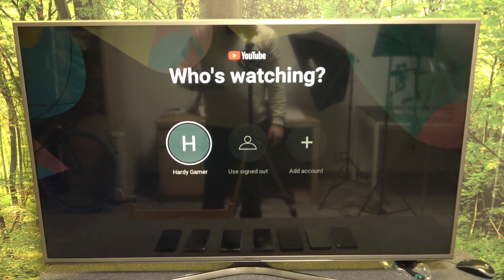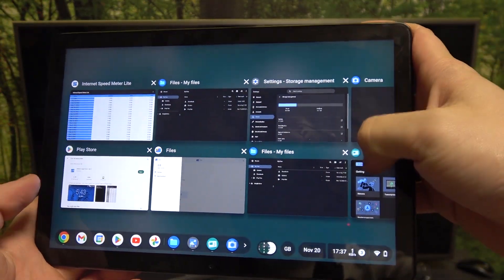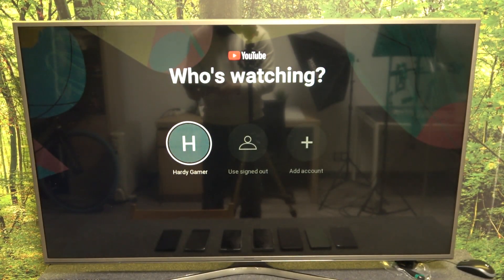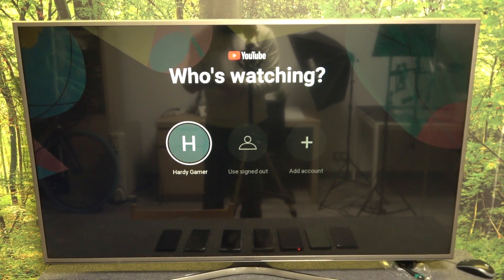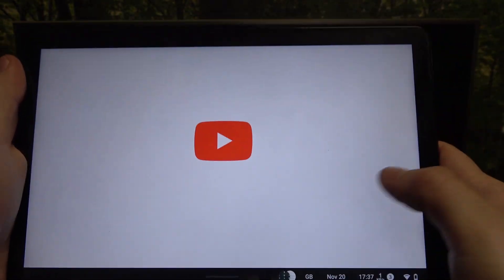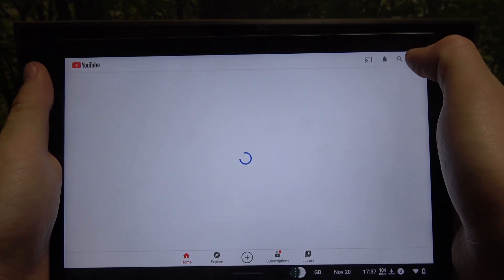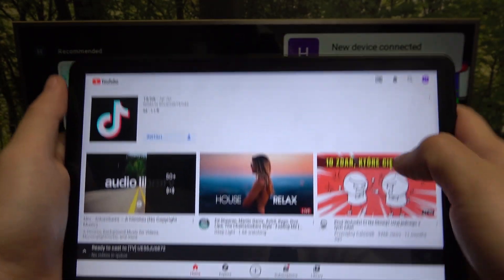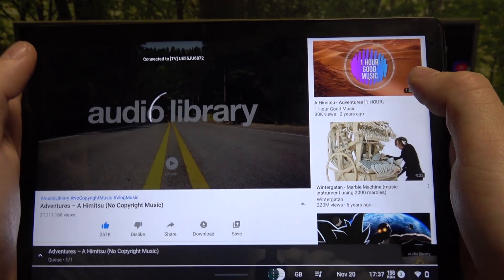Lenovo IdeaPad Duet Chromebook - How To Screen Cast Youtube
To screen cast on a Lenovo Ideapad Duet Chromebook, you will need to first make sure that your device is set up to allow screen casting. To do this, go to the "Settings" menu on your Chromebook, and select the "Display" option. In the "Display" menu, you should see a "Screen Cast" option. Click on this option and make sure that screen casting is enabled.
Once screen casting is enabled, you can start the screen casting process by clicking on the "Quick Settings" menu in the bottom right corner of your screen, and then selecting the "Cast Screen" option. This will bring up a list of available devices that you can cast your screen to. Select the device that you want to cast your screen to, and the screen casting will begin.
It's important to note that the device that you are casting your screen to must be on the same wireless network as your Chromebook in order for the screen casting to work. Additionally, the device that you are casting to must be compatible with screen casting.

How to cast YouTube from LENOVO IDEAPAD DUET CHROMEBOOK ?
How to share YouTube screen from Lenovo IdeaPad Duet Chromebook ?
How to watch YouTube from Lenovo IdeaPad Duet Chromebook on tv ?
Can i cast YouTube on tv from LENOVO IDEAPAD DUET CHROMEBOOK ?